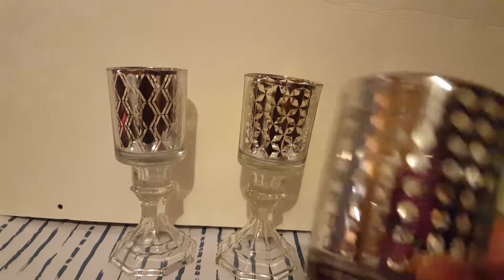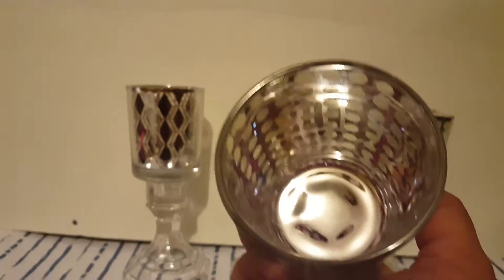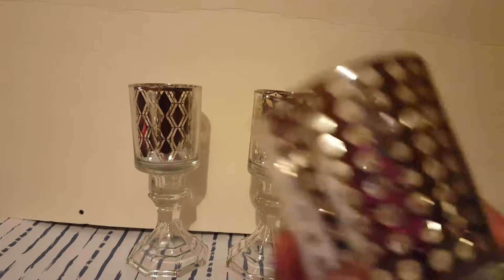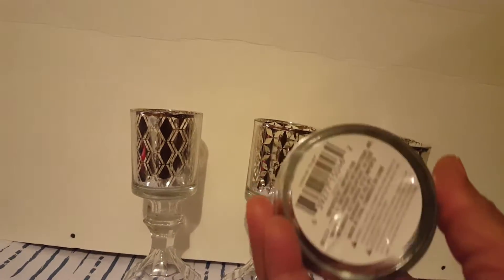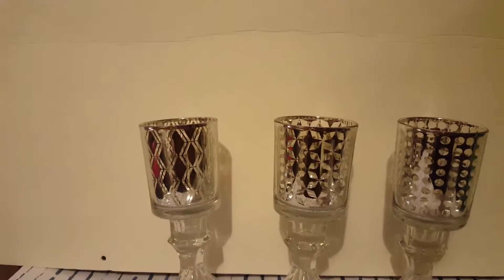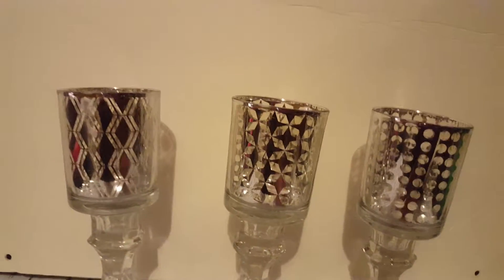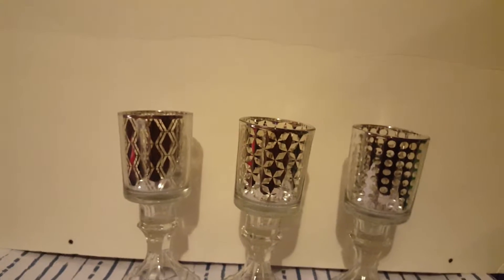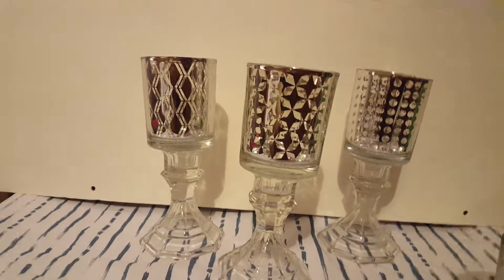DIY DOLLAR TREE CANDLE HOLDERS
All items are from the dollar tree except the e6000 glue. Very simple and easy project